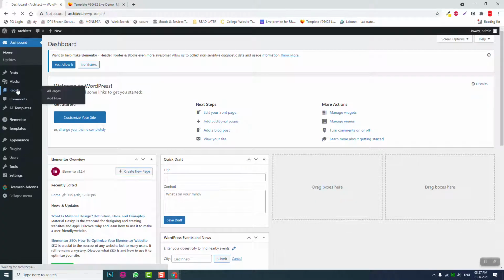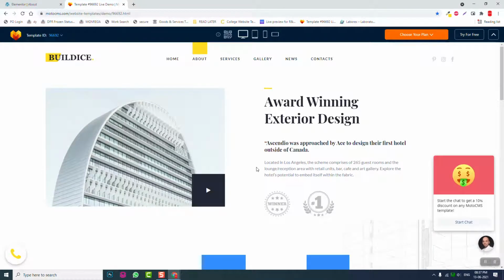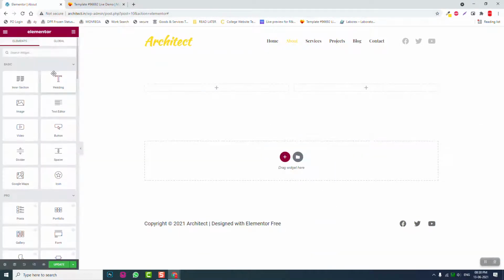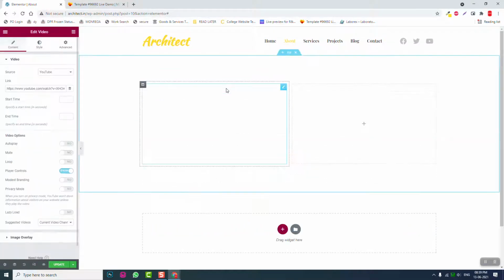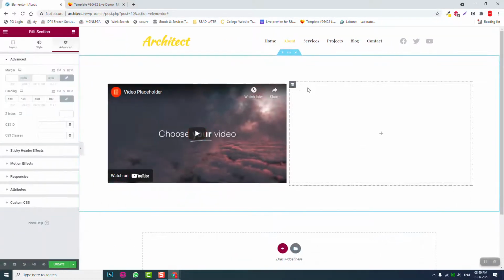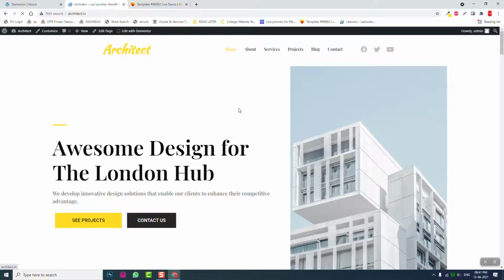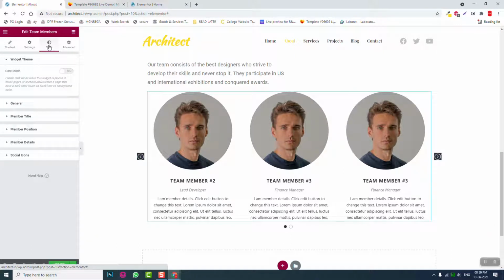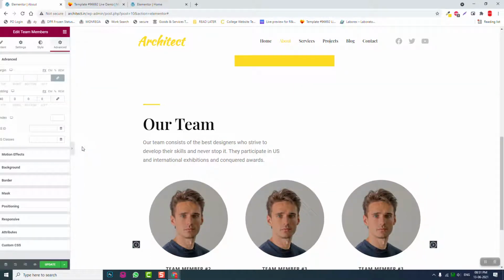[04] Create an Architect Website Step By Step with Free Elementor